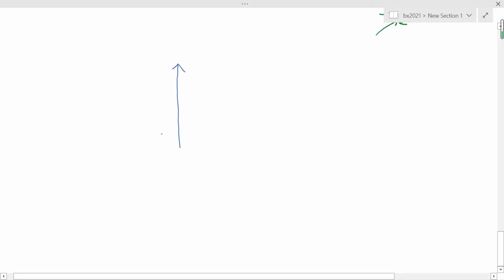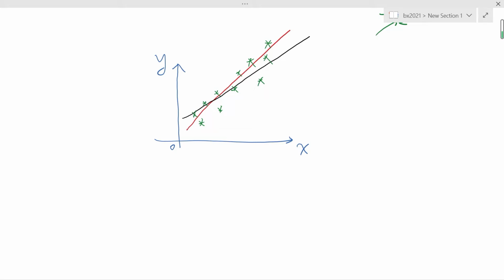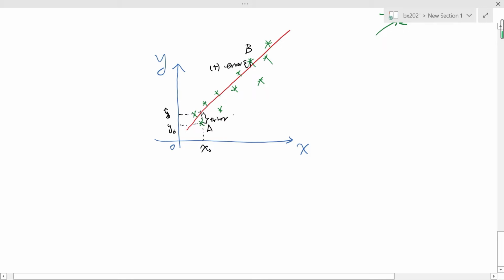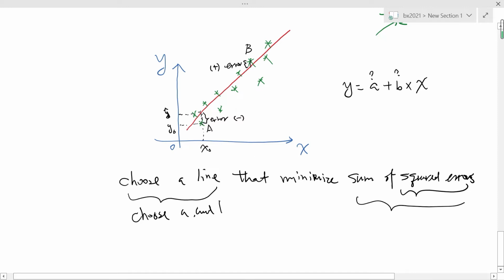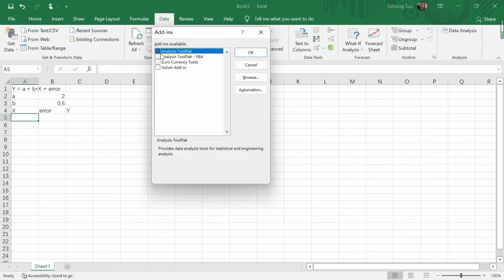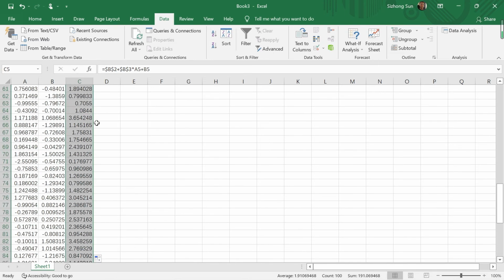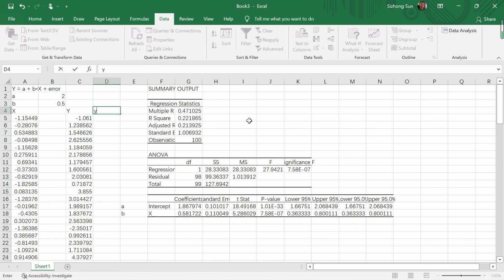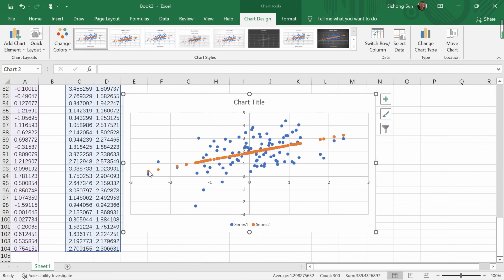BX2021/EC5204 topic 2-1 Ordinary Least Squares Estimation